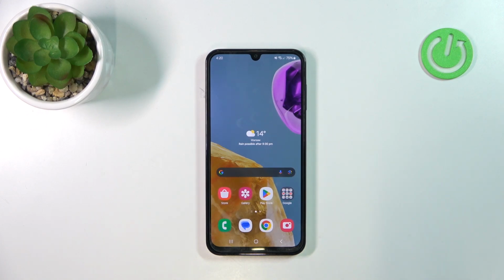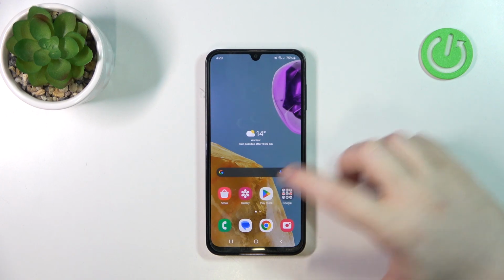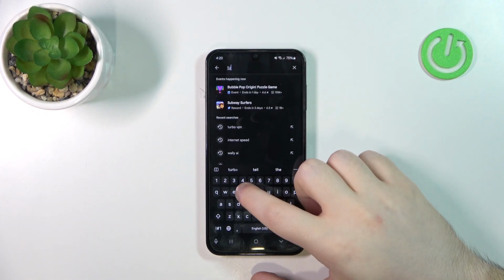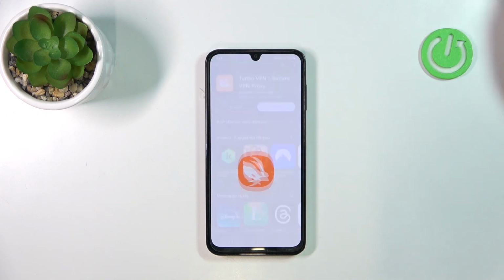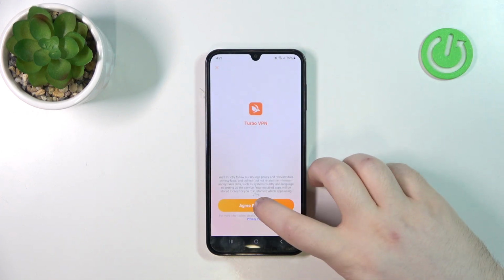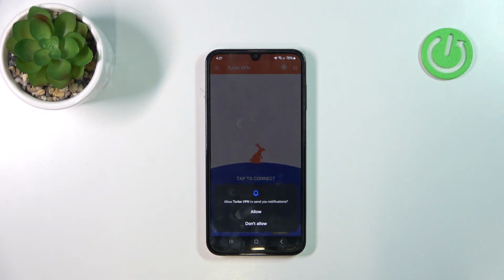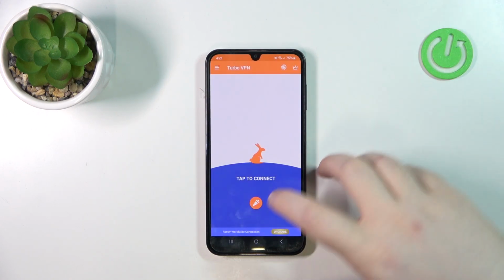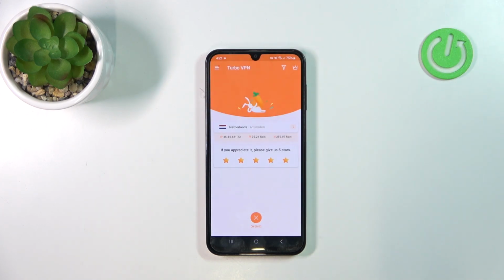How to Set Up VPN on SAMSUNG Galaxy F15?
Find out more:
Protect your online privacy and enhance your security on the Samsung Galaxy F15 by setting up a Virtual Private Network (VPN). A VPN encrypts your internet connection, safeguarding your data from potential threats and allowing you to browse the web anonymously. This tutorial provides step-by-step instructions on how to set up a VPN on your Samsung Galaxy F15, enabling you to establish a secure and private connection on your device.

What is a VPN, and why would I want to set it up on my Samsung Galaxy F15?
How does using a VPN enhance online security and privacy on the device?
Are there any benefits or advantages to using a VPN on the Samsung Galaxy F15?
Where can I find and download VPN apps for my device?
Can I use both free and paid VPN services on the Samsung Galaxy F15?